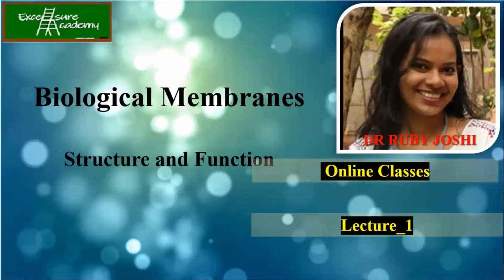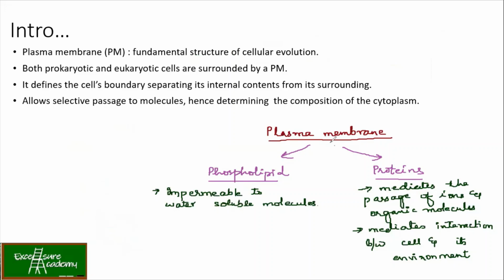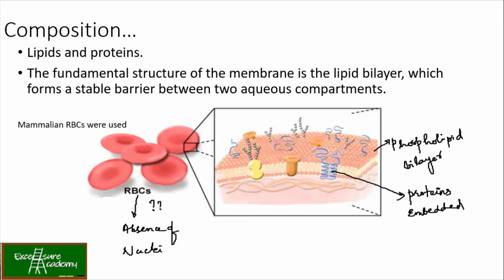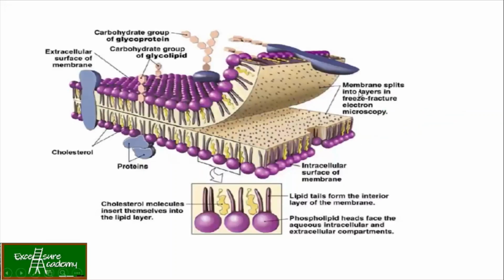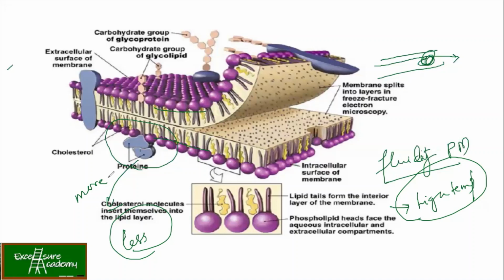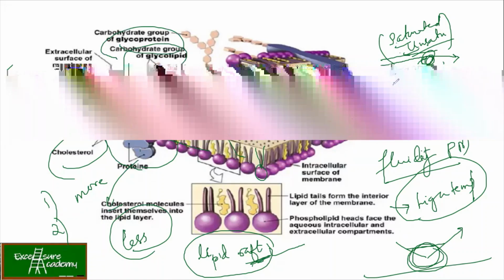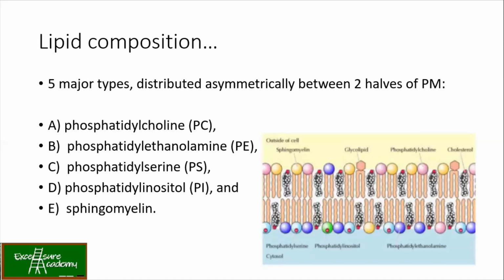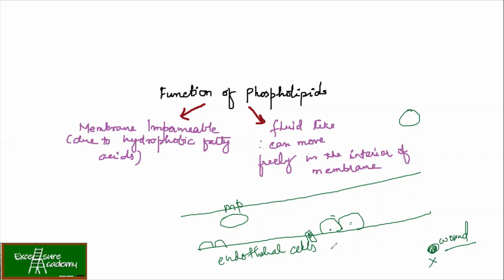Cell Biology Lecture_1 Biological membranes Structure & Function Plasma membrane